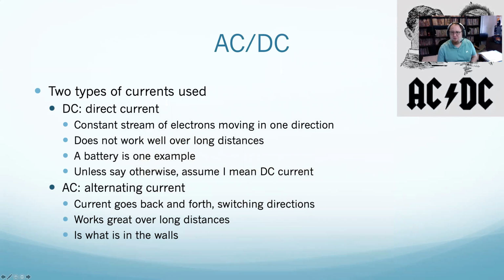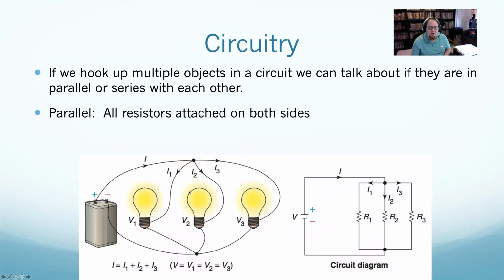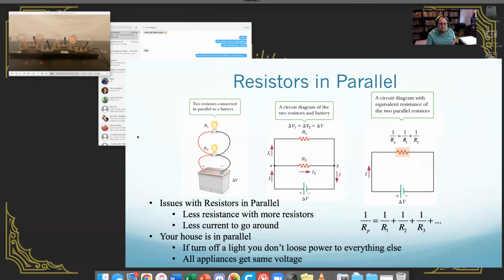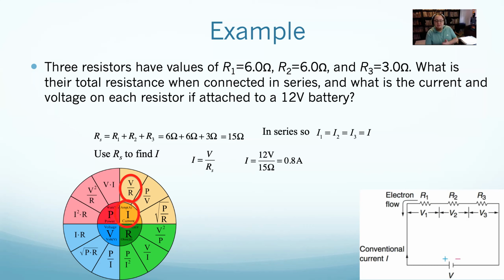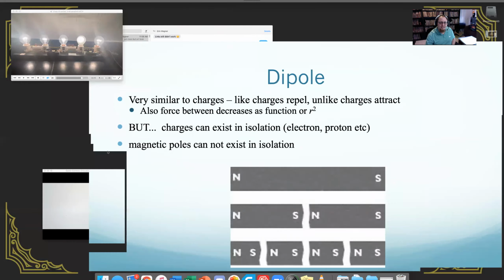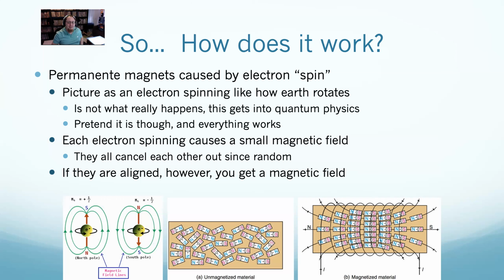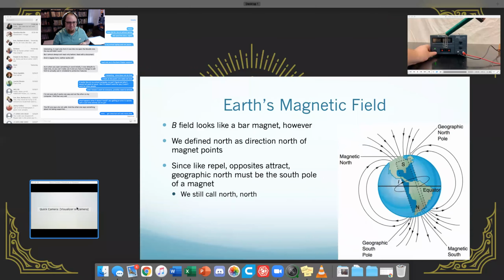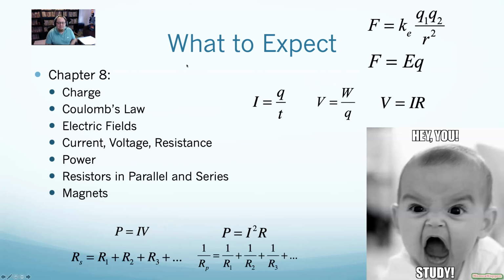SCIE125 Chapter 8 part 2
series, paralle, and magnets